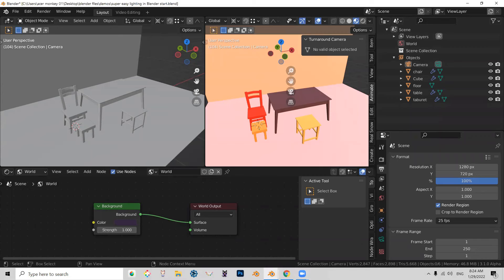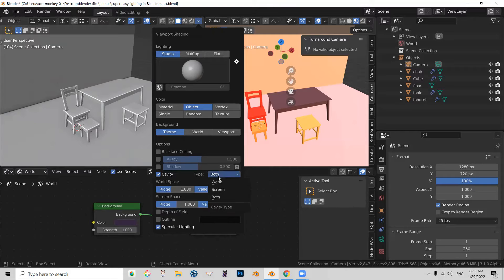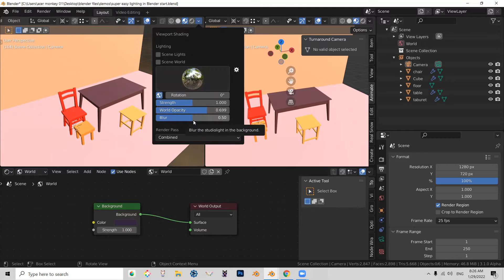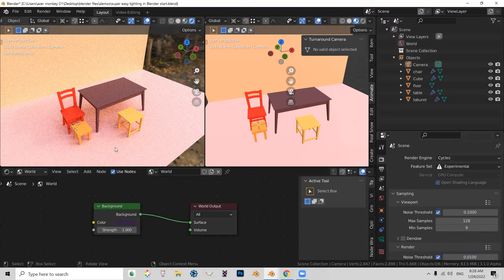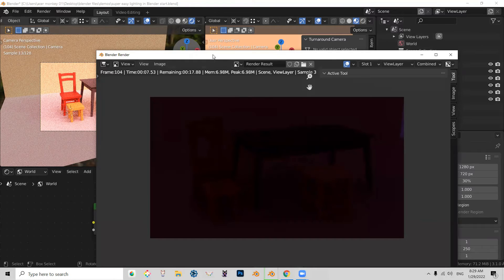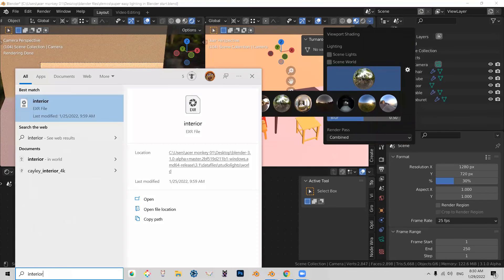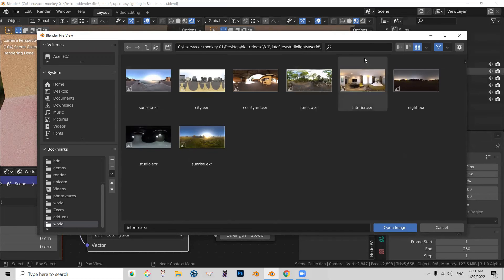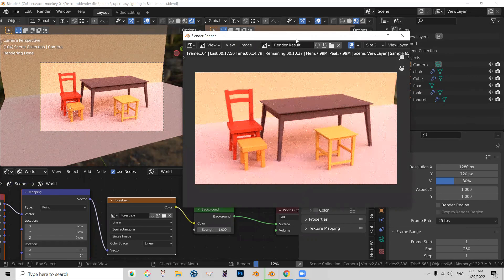Super Easy HDRI lighting in Blender 3.1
Did you ever wonder how to match Scene Lights and World (background) with Viewport Lights and World? We are putting mystery to rest in this Tutorial. We also will learn how to set up Nice lighting really easily.

Let’s check to make sure in our Properties Add-ons that Node Wrangler is on.

Next, let’s find an HDRI texture. We could go online and download HDRI texture good places to start looking.
Or we can use HDRI textures that come with Blender and are used to light Material Preview Mode.

Go to Shading Preferences and click on HDRI sphere then hold the mouse over HDRI icon that you like, its name will appear like “forest.exr

Go to window’s quick search and look for that file, copy path.

In Shader Editor change Object to World

Click to select Background node, press CTL+T

In Environment Texture click Open.

In Directory File Pass paste file location, press Enter to go to the location.

Now when you render it will match your viewport :)

If you like what we do, Support Digital Monkey School
by signing up for our Zoom Classes

We are also looking to hire more instructors,
to teach in-person classes at our location in Bay Area CA
Let us know if you feel you are a good fit. Our instructors
receive training both on-site and remotely.

Timecodes

0:00 Intro

4:00 Let’s check to make sure in our Properties Add-ons that Node Wrangler is on.

3:30 Go to Shading Preferences and click on HDRI sphere then hold the mouse over HDRI icon that you like, its name will appear like “forest.exr

3:45 Go to window’s quick search and look for that file, copy path.

4:10 In Shader Editor change Object to World

4:12 Click to select Background node, press CTL+T

4:20 In Environment Texture click Open.

4:23 In Directory File Pass paste file location, press Enter to go to the location.

5:05 Now when you render it will match your viewport :)